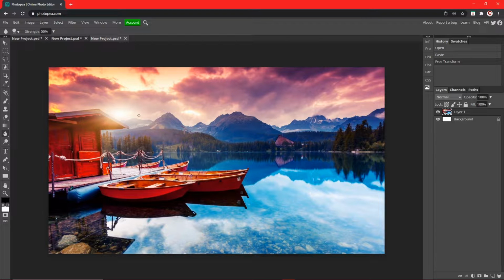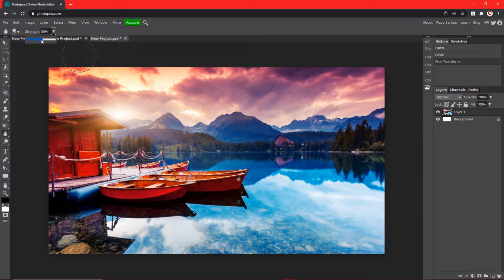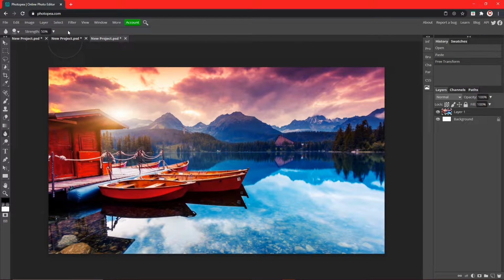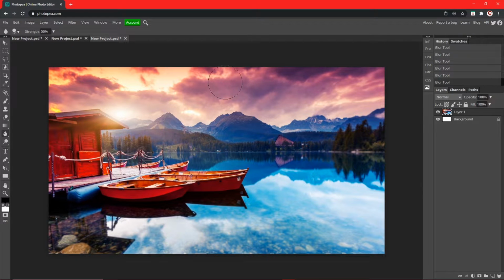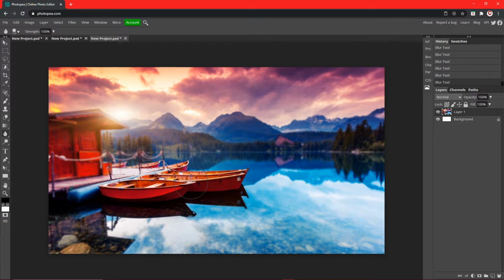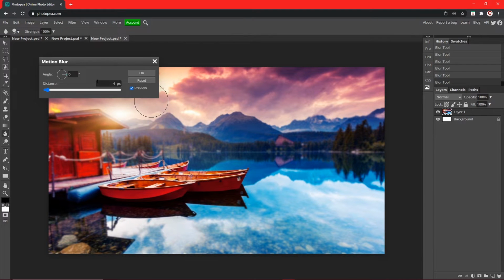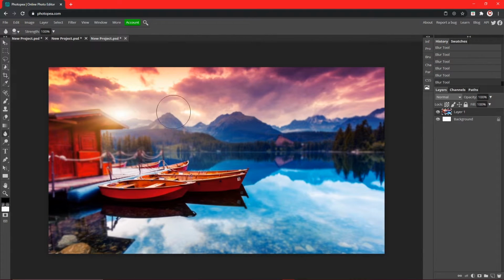How to use the BLUR TOOL in Photopea!